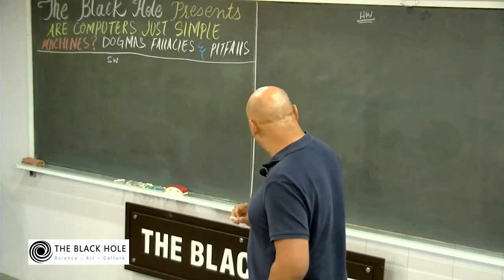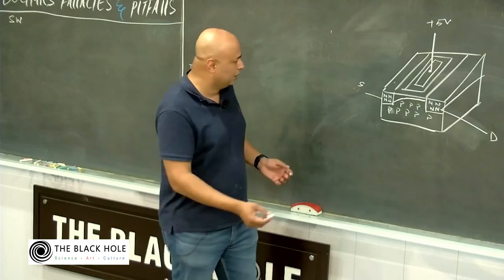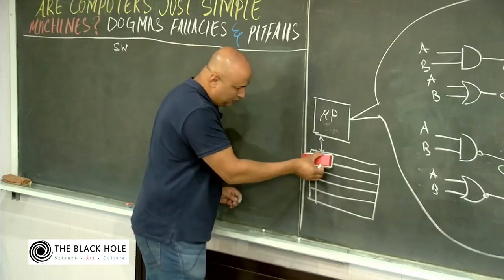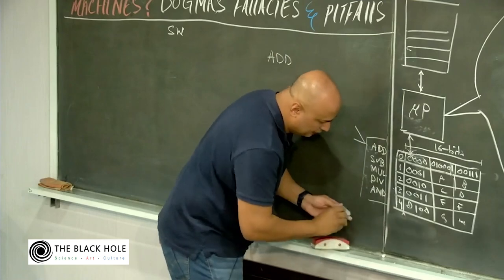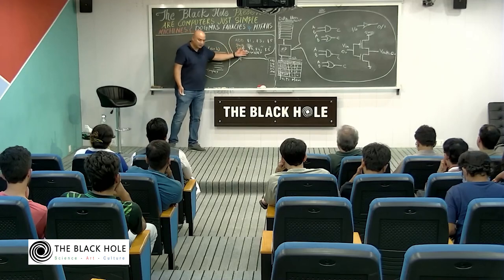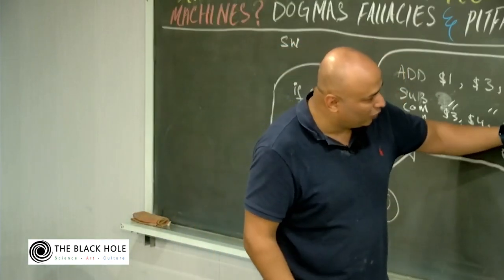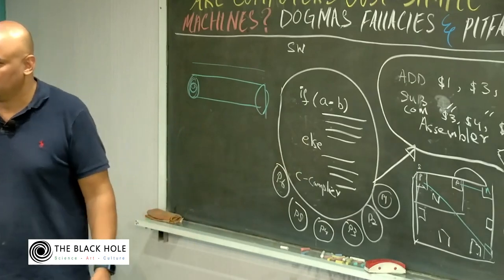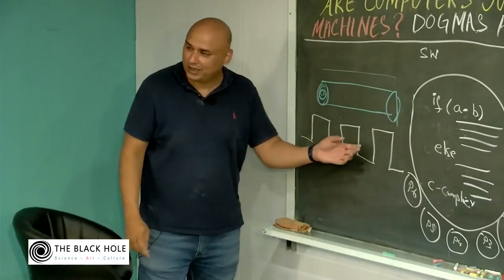Are Computers Just Simple Machines? | Dogmas, Fallacies, Pitfalls | Dr. Waqar Hussain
This session starts from the foundation of what computing means and how a processor performs such computing while briefly covering different domains related to processing. We will also be explaining the role of compilers and operating systems. In overall, we will highlight certain misconceptions among general public, for example, is software really untouchable contrary to a hardware or it is merely flow of electrons on a processor?

About the speaker:

Dr. Waqar Hussain is currently working as Senior Research and Development Engineer at Nordic Semiconductor, Trondheim, Norway.